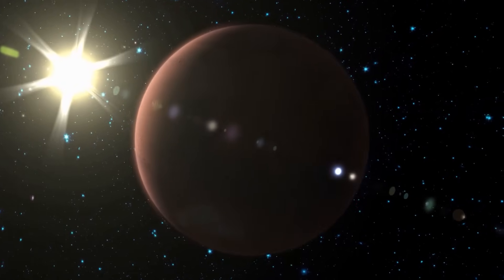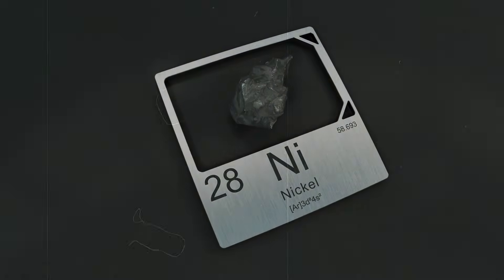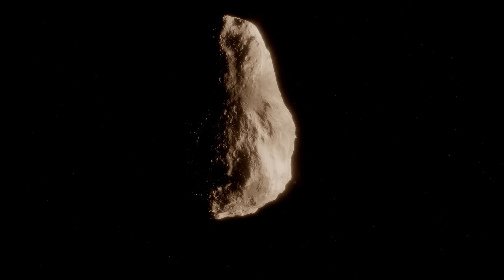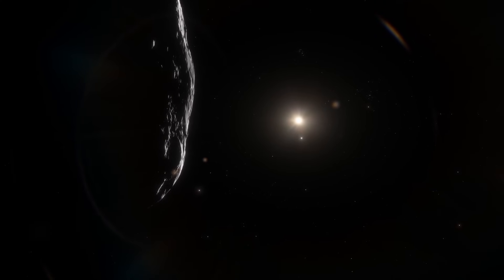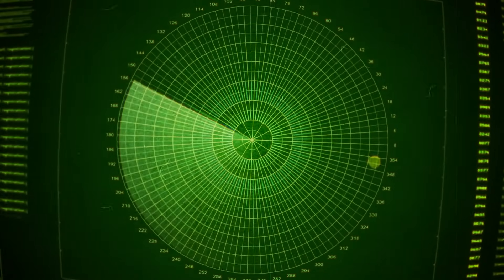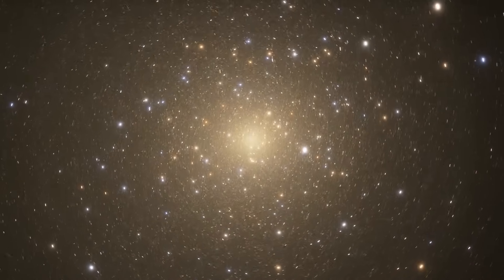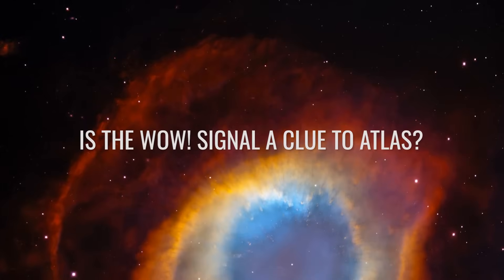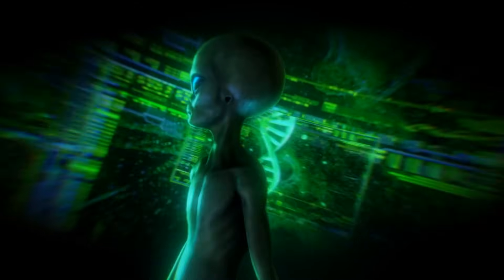As It Approached Mars, 3I/Atlas Detected Strange Metal Signatures!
As it approached Mars, astronomers made a discovery that changes everything: the interstellar visitor 3I/ATLAS showed mysterious metal signatures that do not occur in our solar system. Nickel without iron, traces of exotic elements, and a chemical composition that is difficult to explain—all of this suggests that we are dealing with a completely new object. Is ATLAS an ordinary comet, the fragment of a destroyed exoplanet—or even something artificial? The next few months will be crucial before it too leaves the solar system, taking its secrets with it forever.